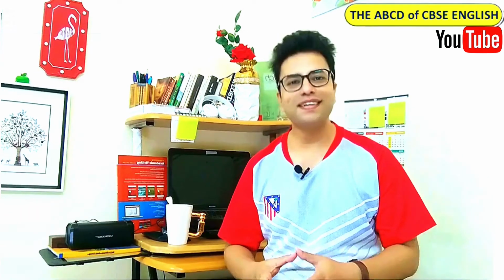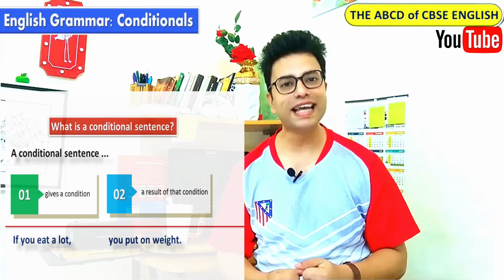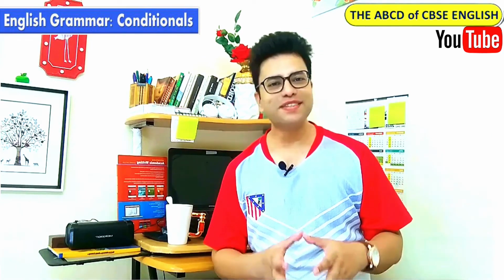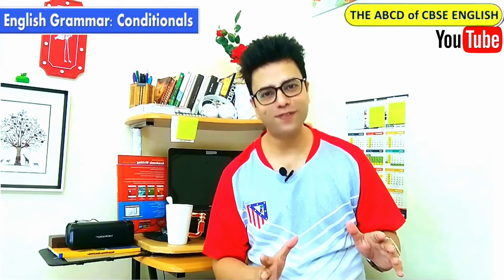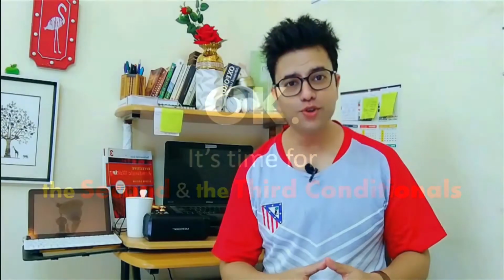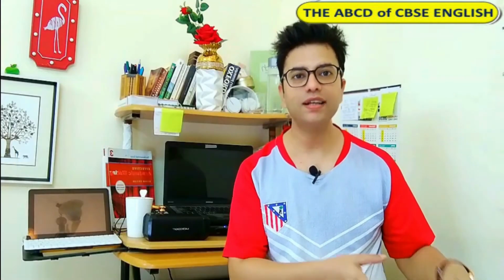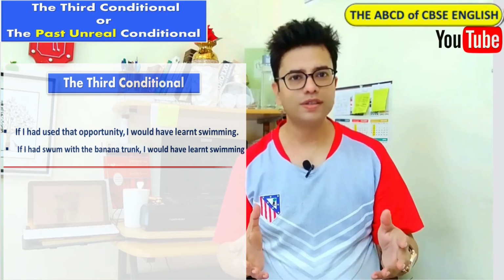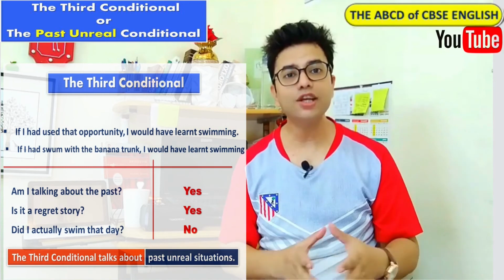ENGLISH GRAMMAR | CONDTIONALS | CONDITONAL SENTENCES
Hello Everyone! Many learners often find English conditional sentences challenging because of the quick shifts of real and unreal time cnocepts in them. In this video, I have tried to present a workable shortcut of the four types of conditionals. I hope it helps. If you like the video, please share it and susbscribe to my channel for more such interesting videos.
Happy Watching!